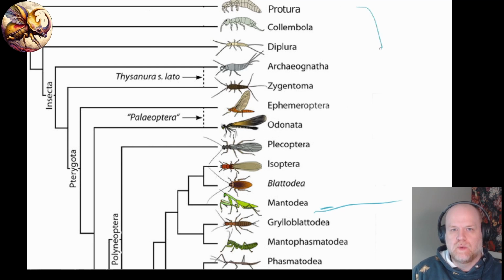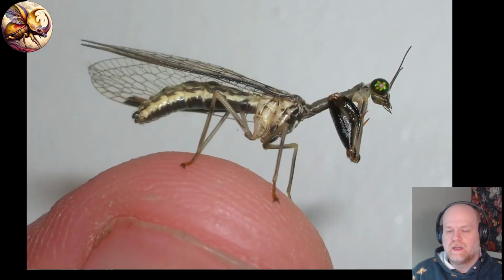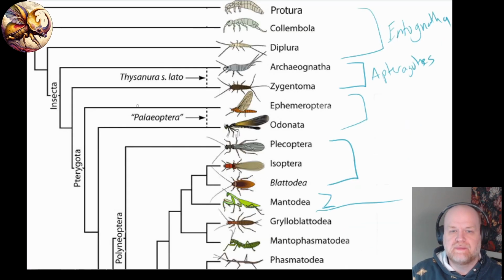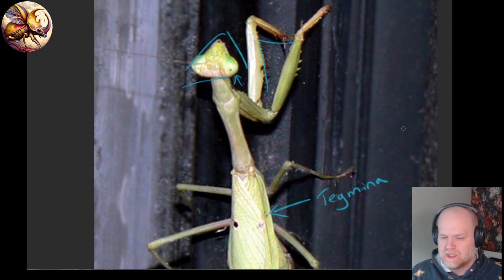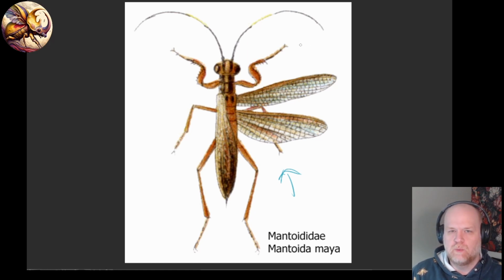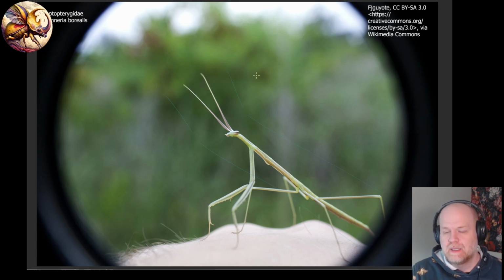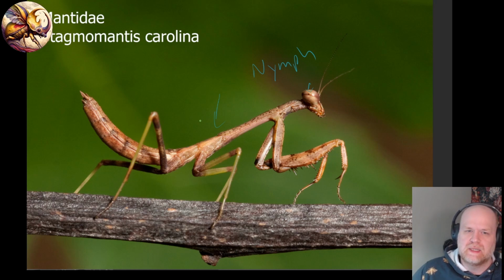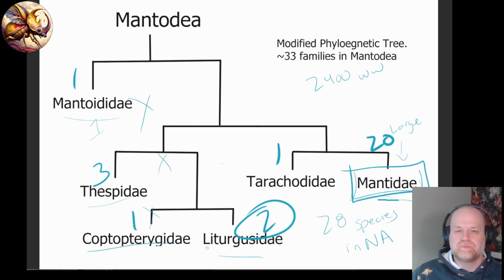Introduction to Insect Taxonomy and Identification - Part 19 - Order Mantodea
In part 19, we move on to the mantises, which aren't very hard to learn when you are limited to North America.

Chapters
00:00 Intro
01:20 Phylogenetics Simplified
04:40 General Characteristics and Lifecycle
08:20 Mantoididae
09:40 Thespidae
10:30 Coptopterygidae
11:53 Liturgusidae
12:55 Mantidae
13:57 Tarachodidae